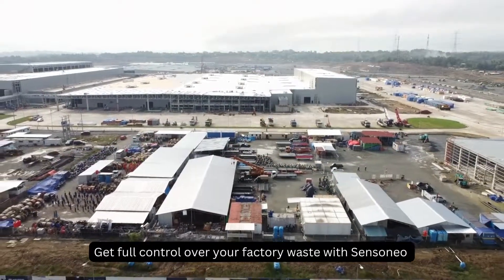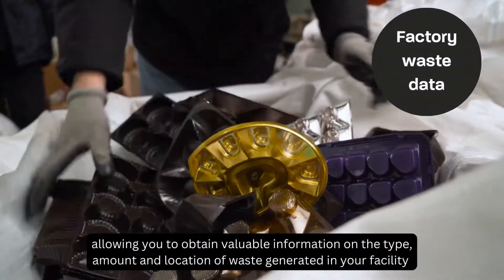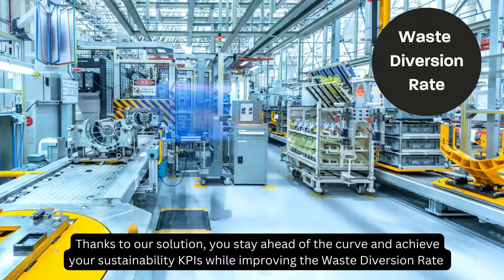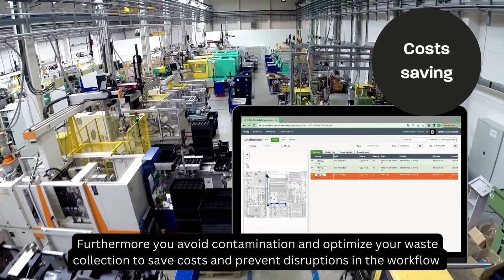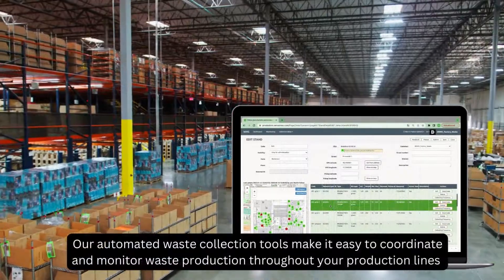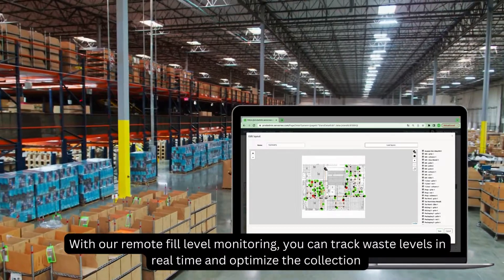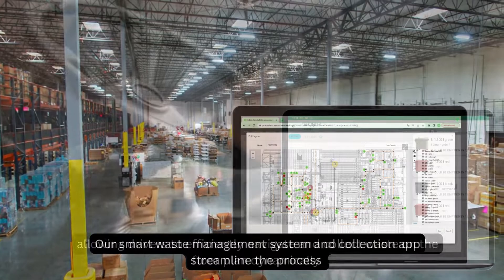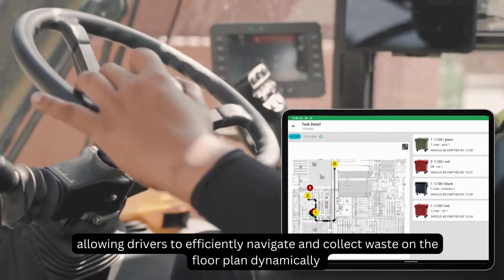Factory Waste Management by Sensoneo